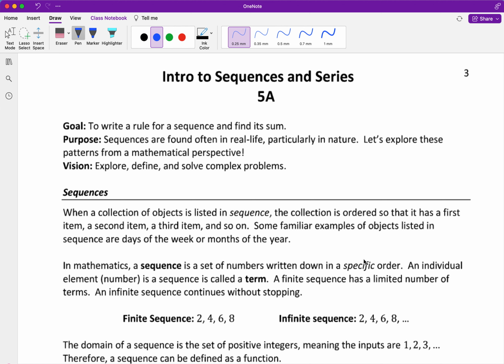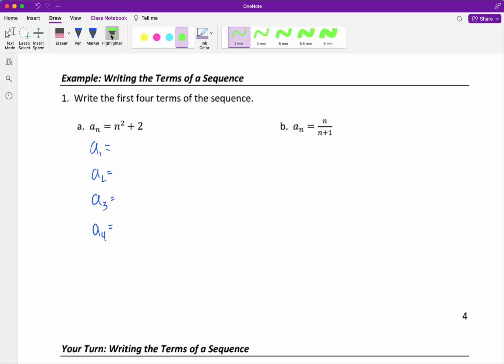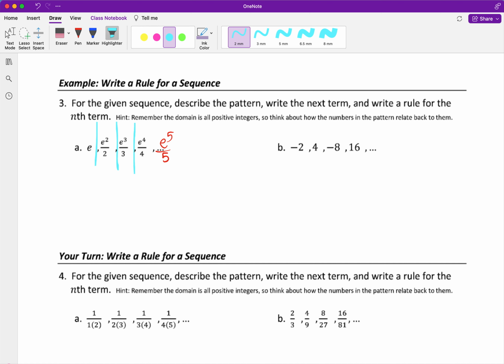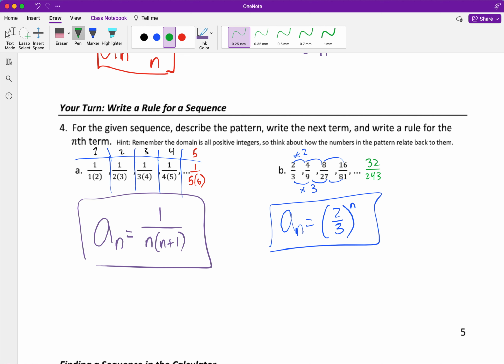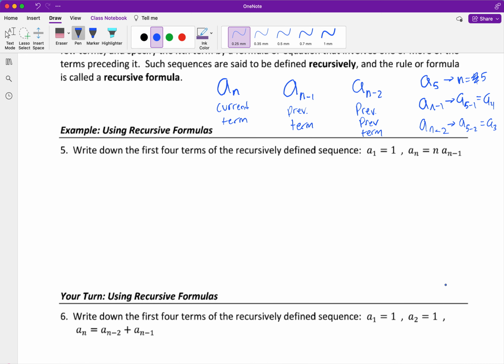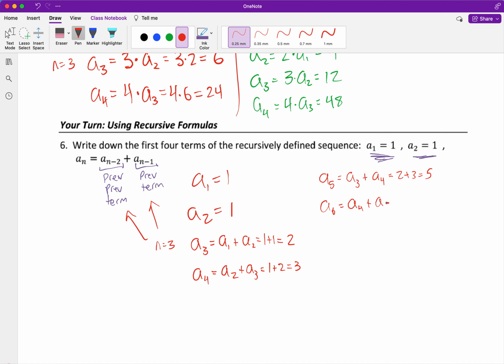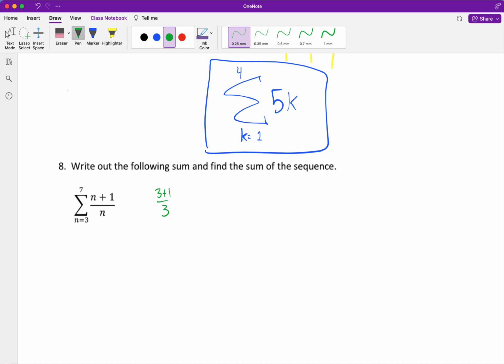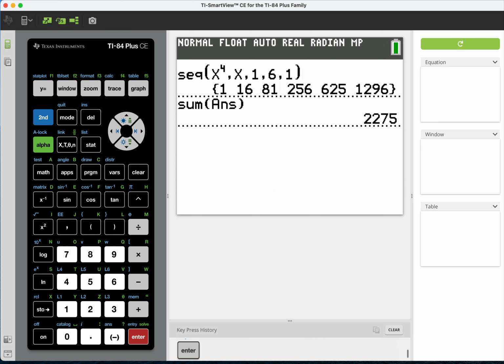1. Intro to Sequences and Series